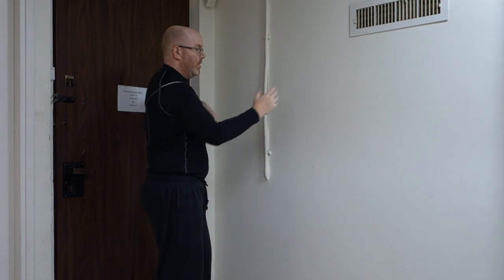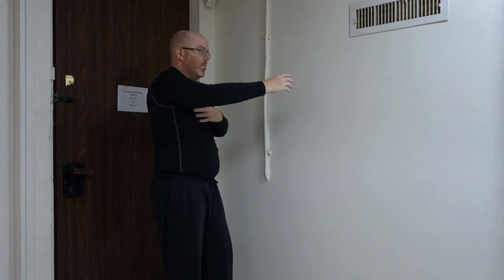Sharon Friedman - How to move with awareness and quality instead of repeating patterns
Our aim is to provide easy to follow deep lessons in movement, understanding of self and self preservation. Stay FREE.